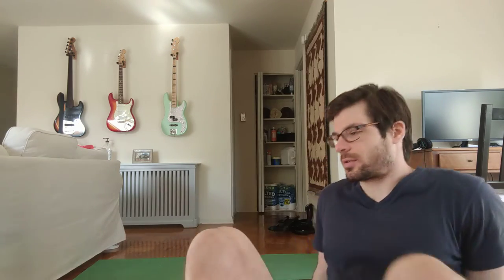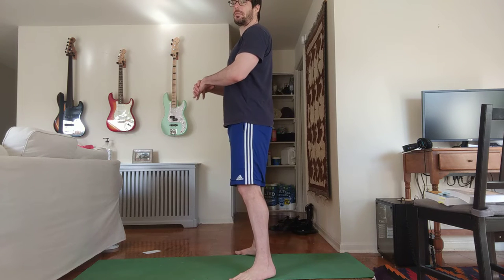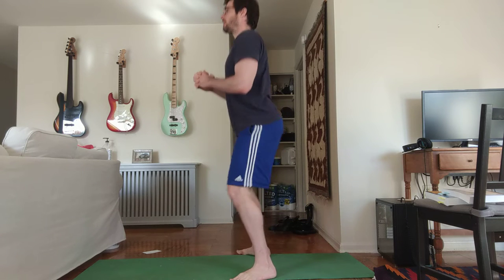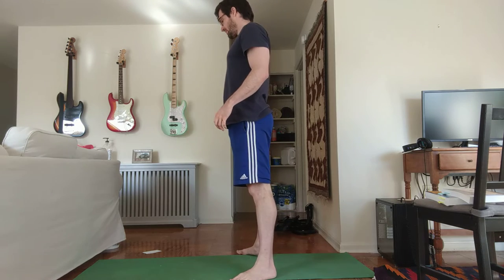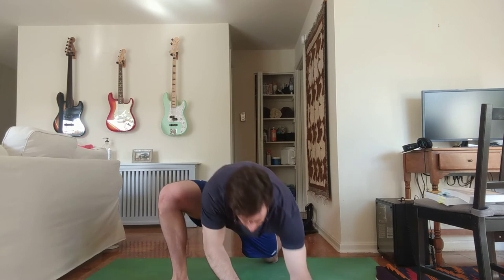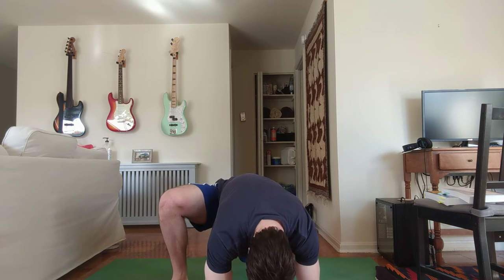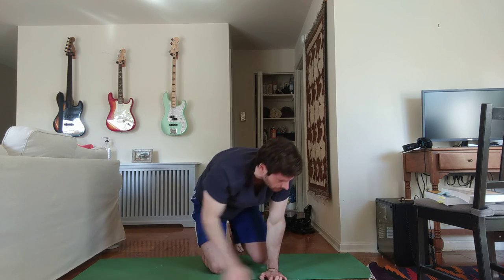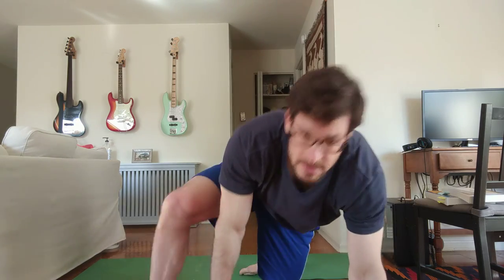Workout #15 - Hip Flexibility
The muscles in your hips are very important - they connect your legs to the rest of your body! Also, they often become very tight because many of us spend a lot of time sitting. In this video, we will do some exercises to help improve the flexibility of the hips, which can help us move more freely and can reduce pain in the lower back and legs.